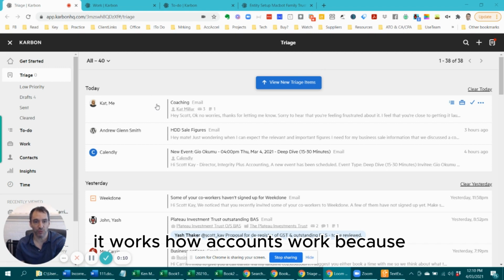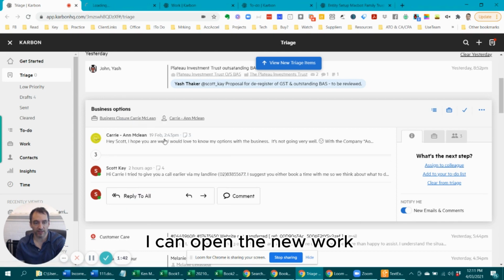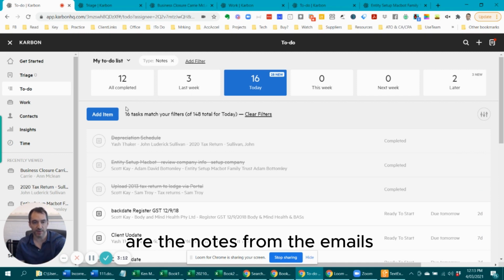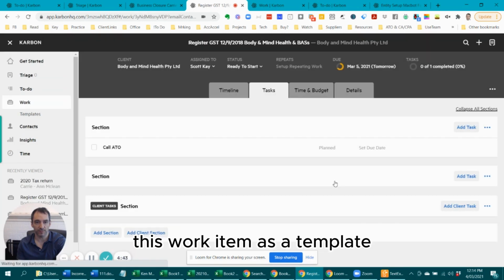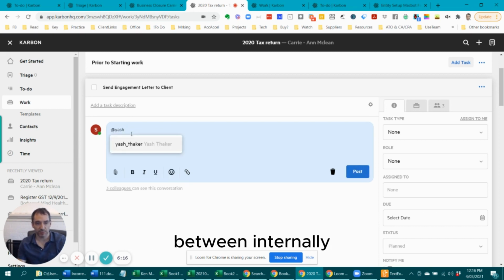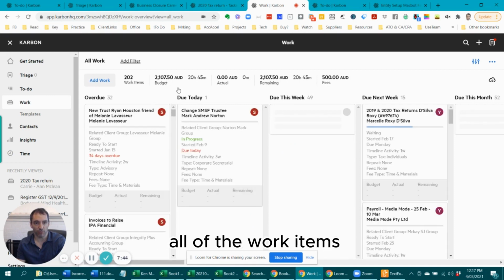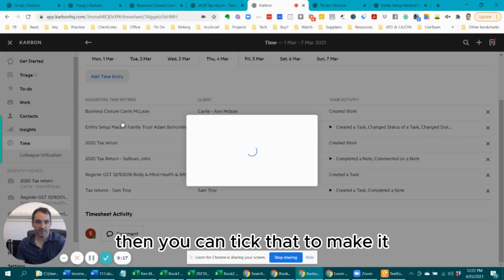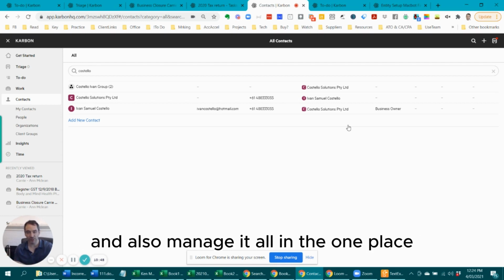How to Setup Karbon in just 10 mins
Karbon is a powerful work management platform that can help you streamline your workflow and get more done. But setting up Karbon can be daunting, especially if you're not sure where to start.

In this video, we'll show you how to set up Karbon in just 10 minutes. We'll cover everything from creating an account to importing your data to setting up your workspace.

Here's a brief overview of the steps involved:

Create a Karbon account.
Import your data from other tools (optional).
Set up your workspace.
Add your team members.